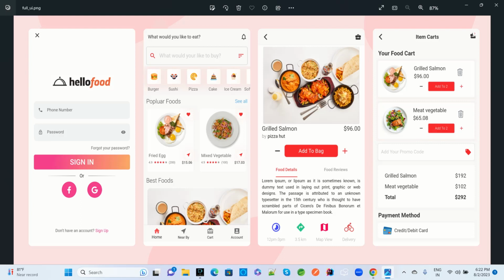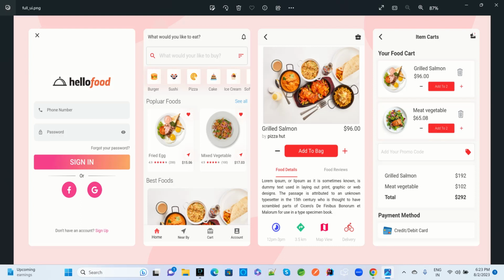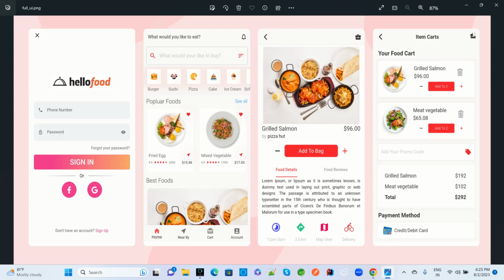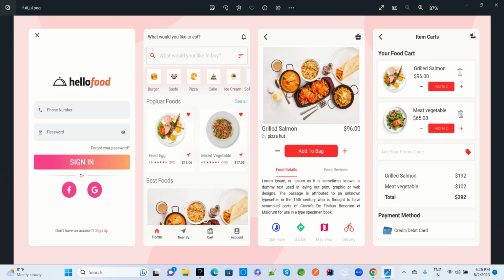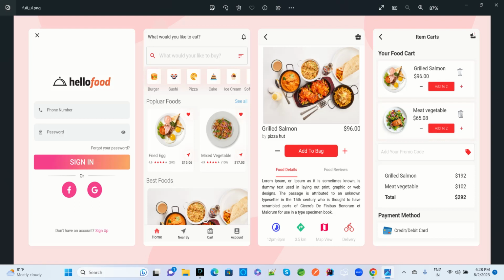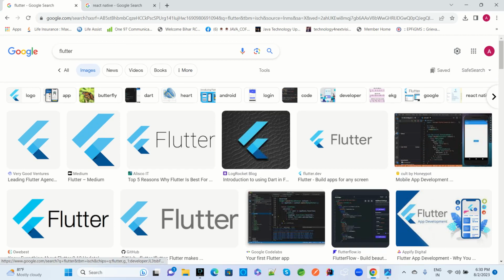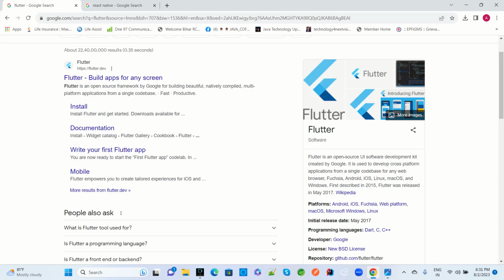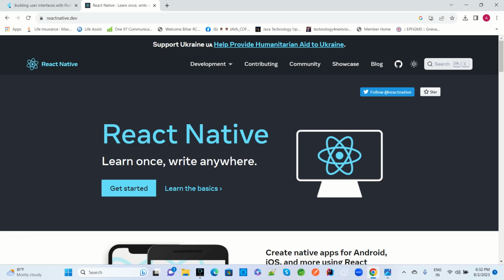How to Develop Any UI Page in 10 Minutes | flutter | react native | Spring Boot | Microservices